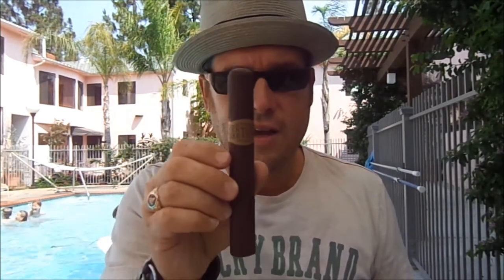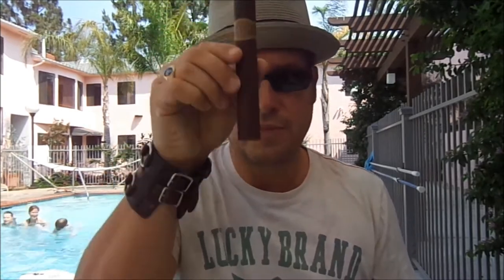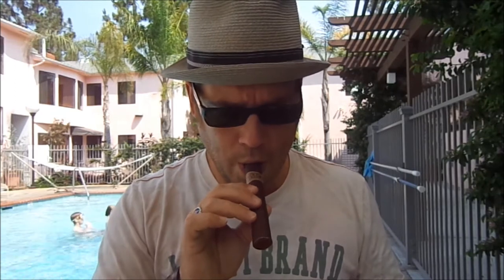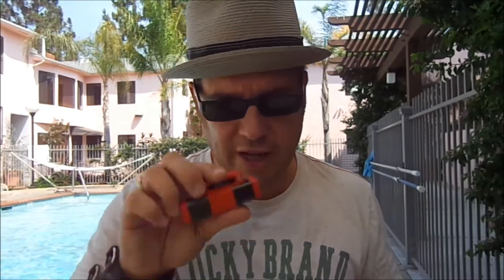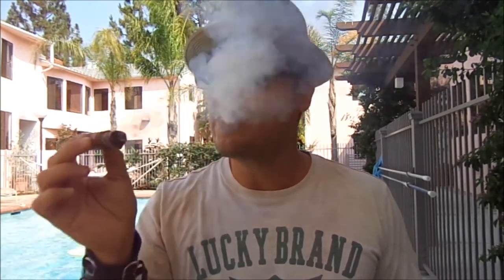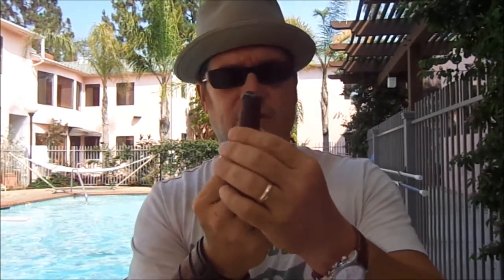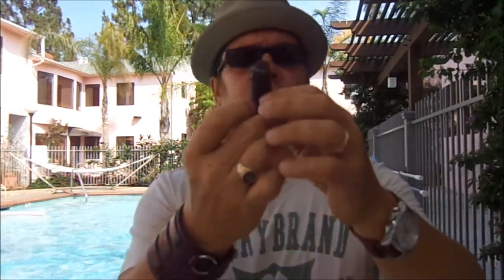Drew Estate - Kentucky Fire Cured Just a Friend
Size: 6 X 52
Wrapper: Kentucky Fire Cured
Binder: Kentucky Fire Cured
Filler: Kentucky Fire Cured